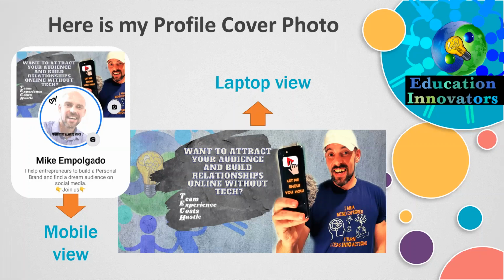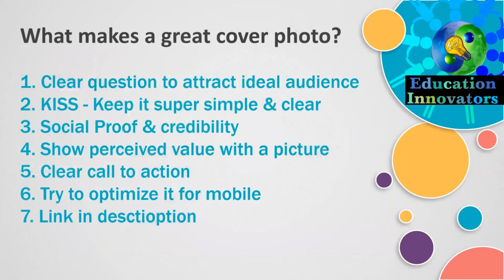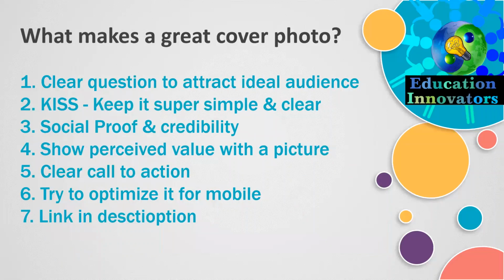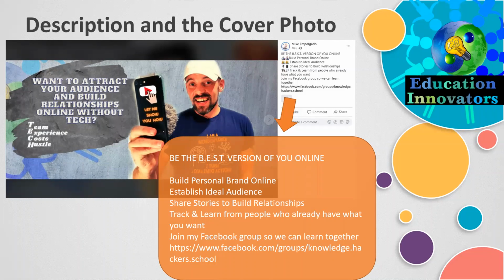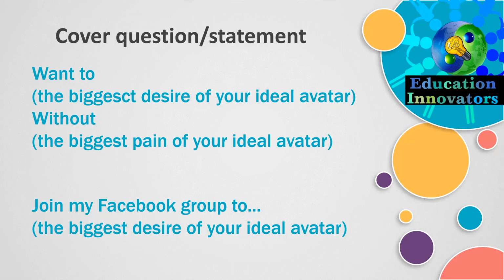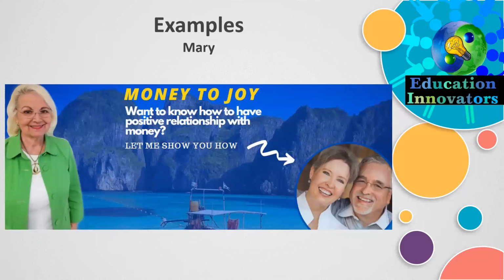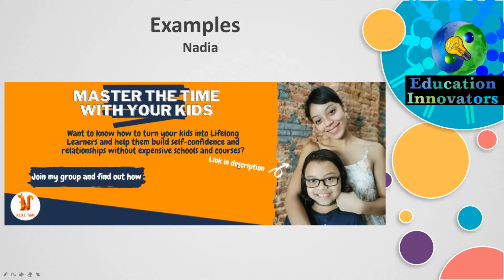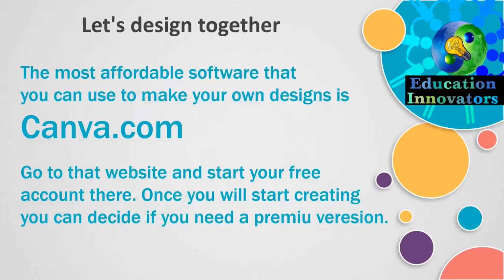1.1 - How to create great Facebook Profile Cover Photo (2020)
Profile Cover Photo is one of the 5 elements that make your Personal Brand of Facebook.
Learn 7 most important elements that make a great Cover Photo.